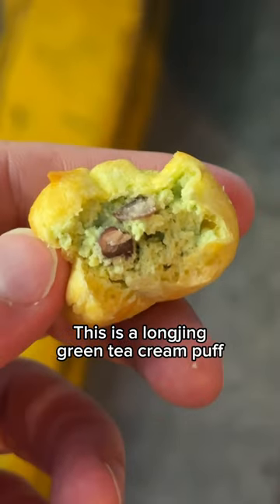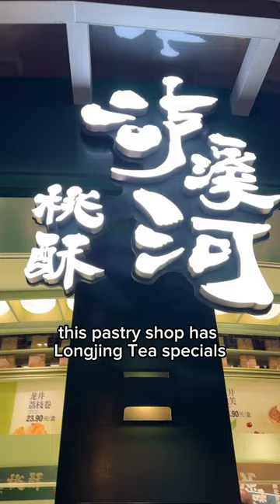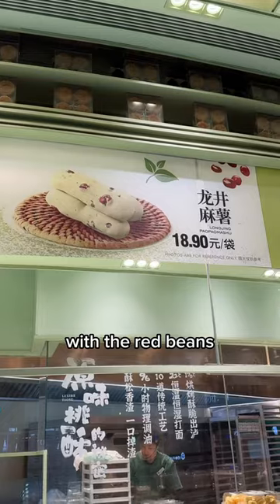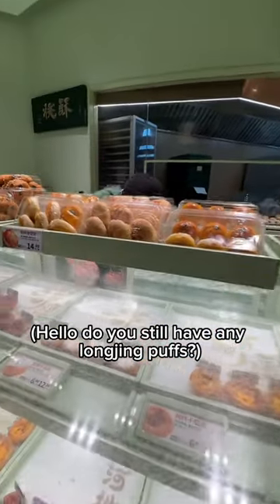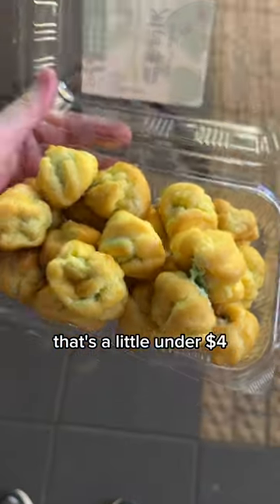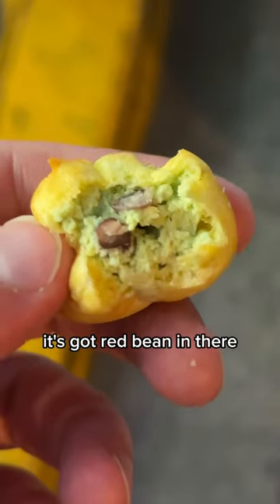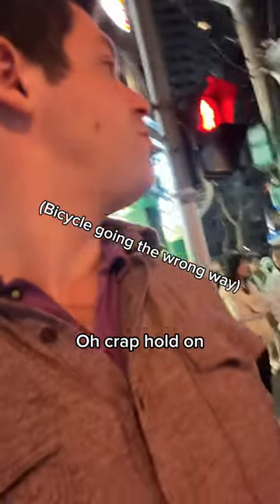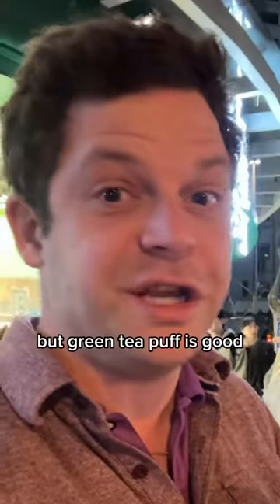Would you try the longjing cream puff?